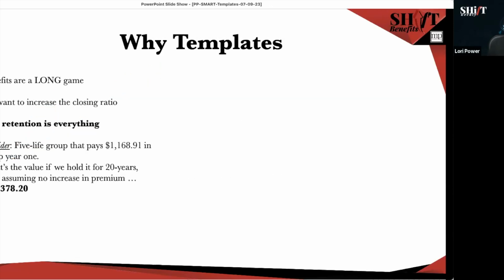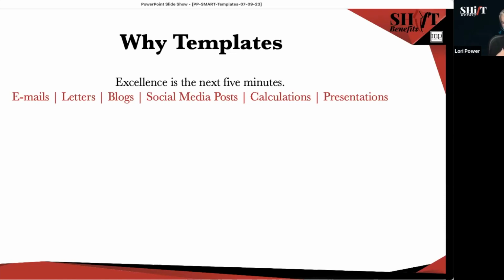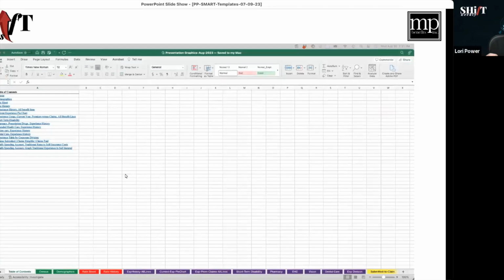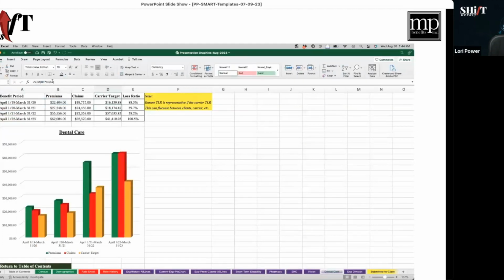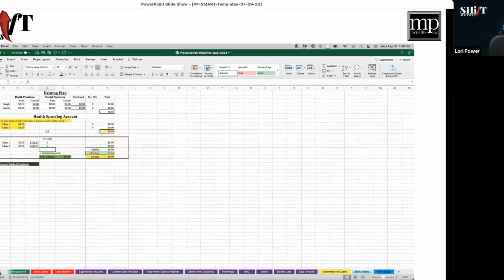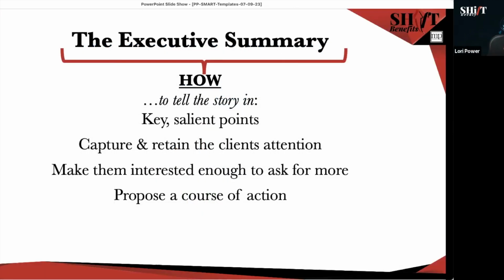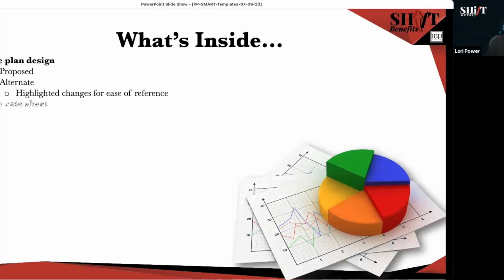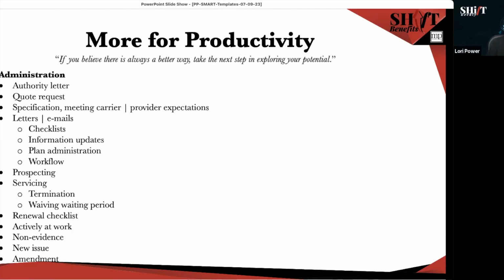SMART SHifT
SMART: Sales & Marketing Activity Resources Templates

SMART is where efficiency & productivity meet.

Templates are not a one and done.

While a basic format, or templated model is easiest to keep you on track, the actual document should be dynamic in nature and be modified to suit that particular client and situation being highlighted. Organization is essential throughout or else the reader will be confused, and no further action may take place.

TAKING TIME TO GAIN TIME

Easy to update, templates increase the ability for a professional practitioner to highlight their expertise, customize the message with clarity of content, and keep the process consistent.

Create a library the whole of the office can draw from to ensure relevant information is always included for the client to be both compliant and on-task.

Build your brand, instead of enhancing the carrier/provider brand by aligning preferred fonts, colour scheme and logo so the client always associates your firm with the message.

Eliminate duplication of effort and reduce the work time by creating the process once.

Cut the wait time between gather data from the client and carrier and transitioning it into a proposal for review.

Organize the content according to need of use from lead development, prospect management, and client maintenance.

Focus on useful conversations with clients, instead of back-end office administration.

Reduce liability errors or missed information by building out the layout and content ahead of time.

SHifT Purpose:
Strategic, consistent conversations with experts will assist professionals and entrepreneurs alike to improve their business practices through interactive conversations inclusive of communication, leadership, culture, consulting, wellness, compensation, community, growth, and connection which creates actionable ideas for sustainable growth.